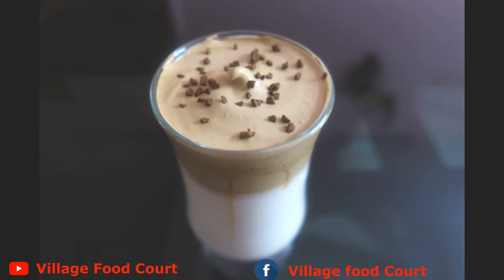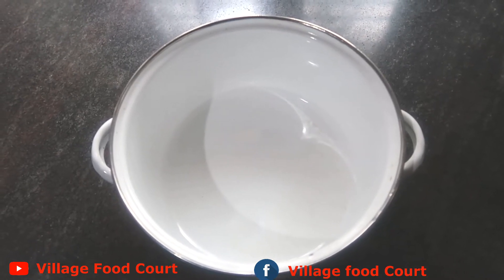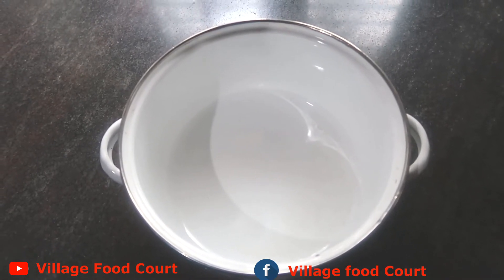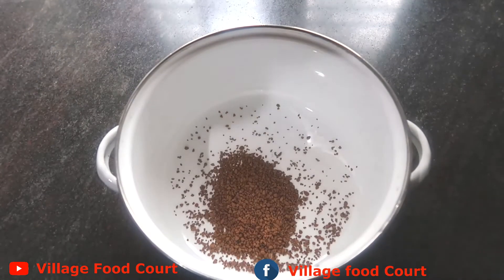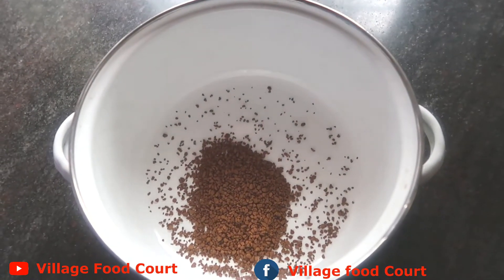How to Make Dalgona coffee at Home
Ingredients
Coffee-2tsp
Sugar-2tsp
warm water-2tsp